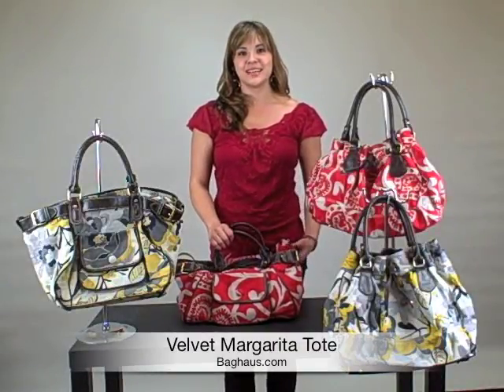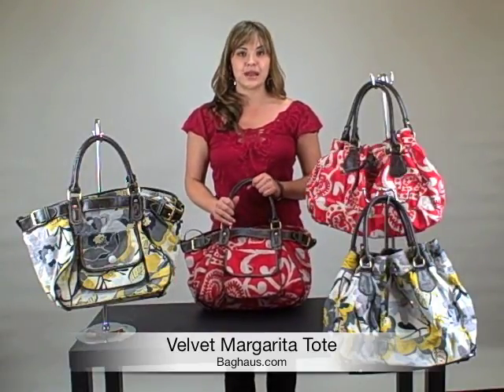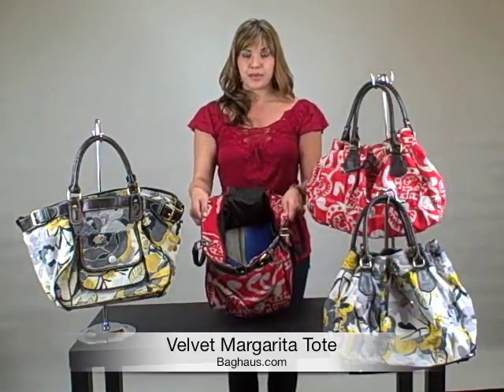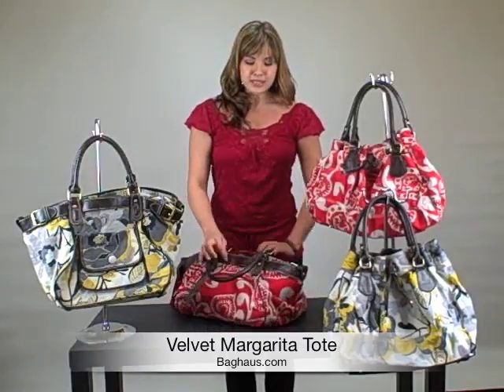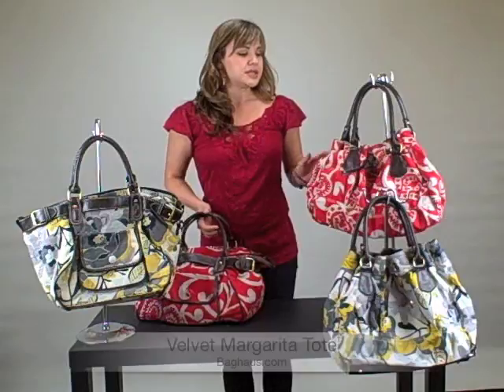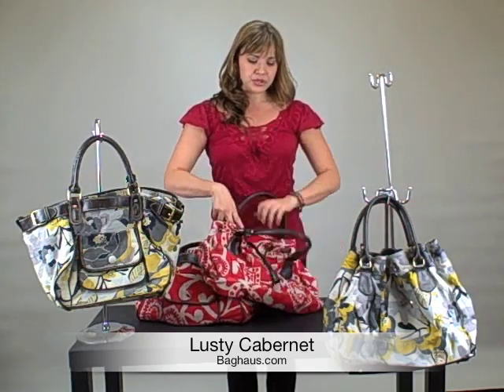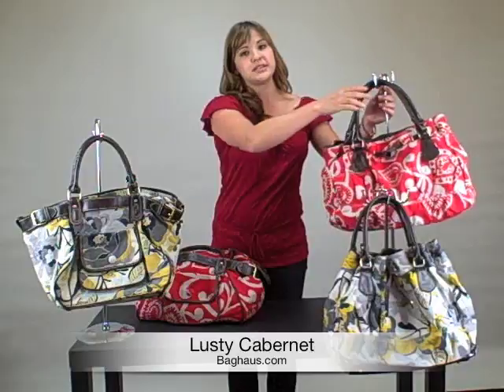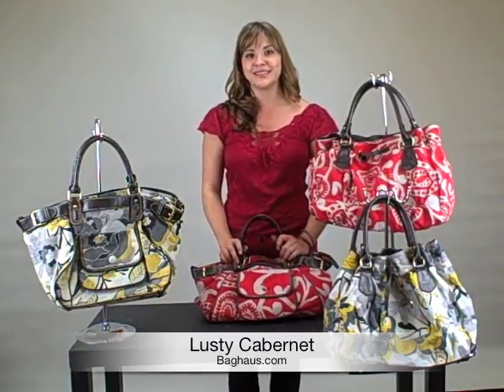velvet margarita tote @ Baghaus.com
, check out the velvet margarita bag @ baghaus.com.